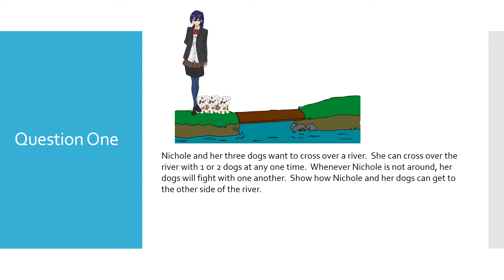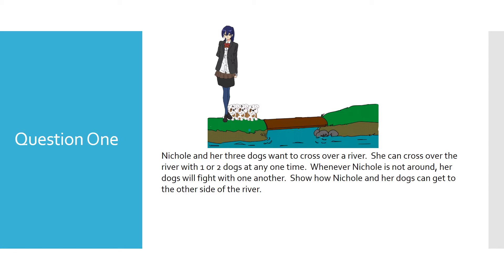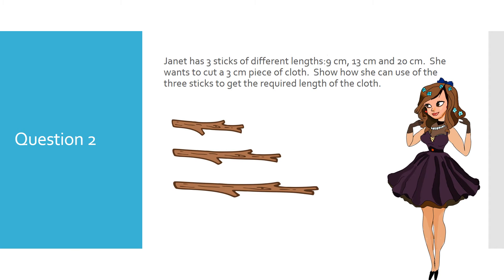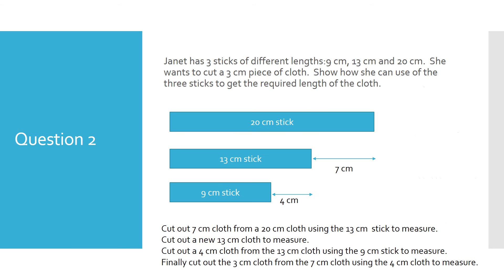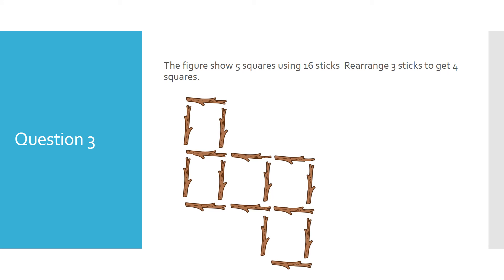Singapore math method - Act It Out (heuristic problem solving)